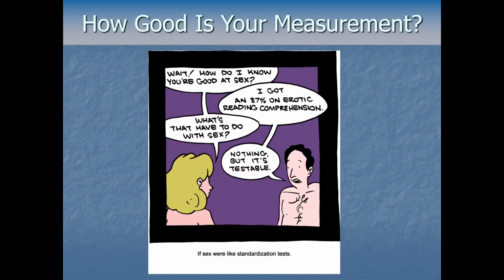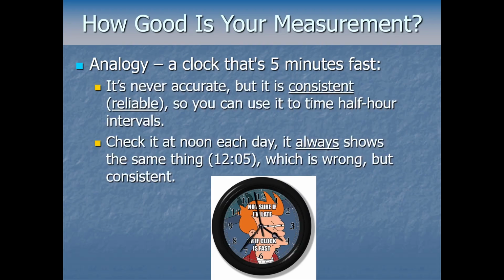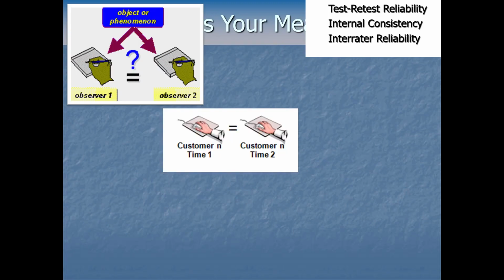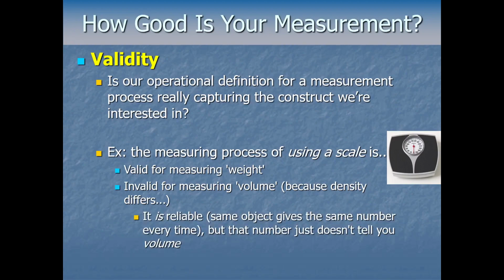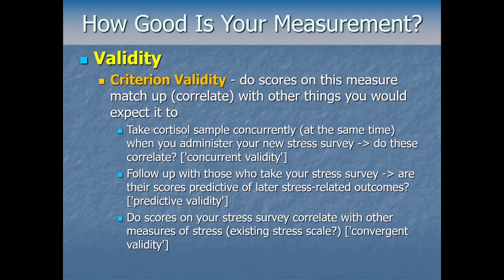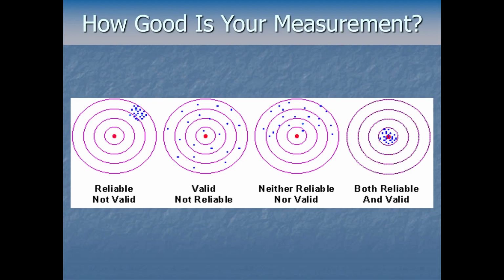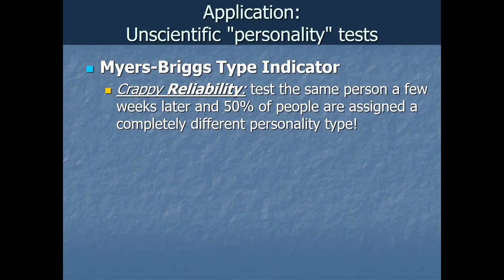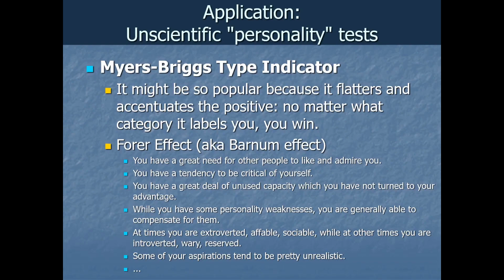Research Methods - Measurement Pt3 - Reliability and Validity